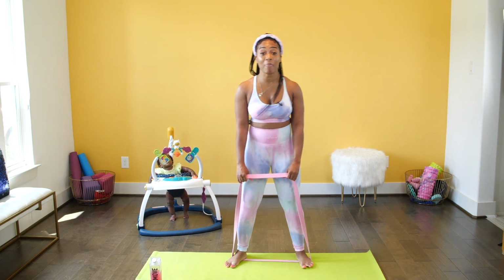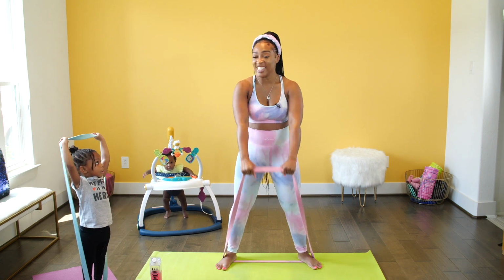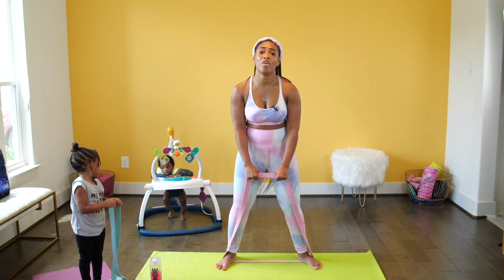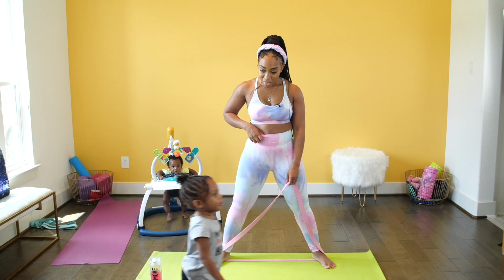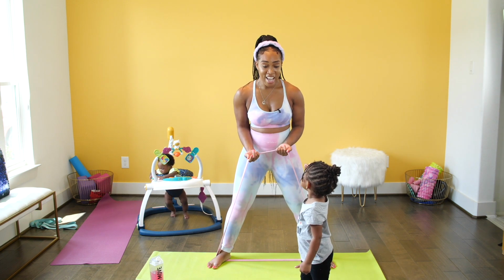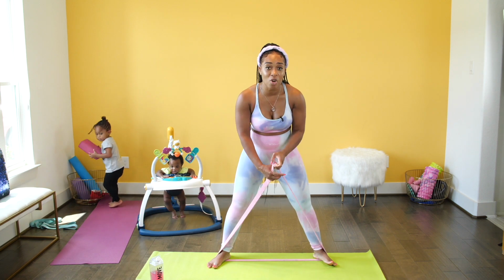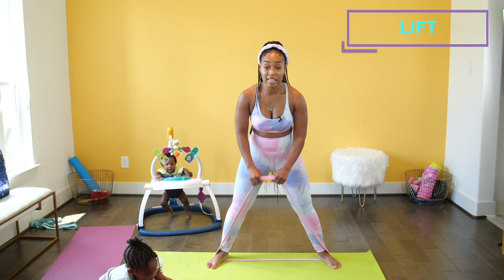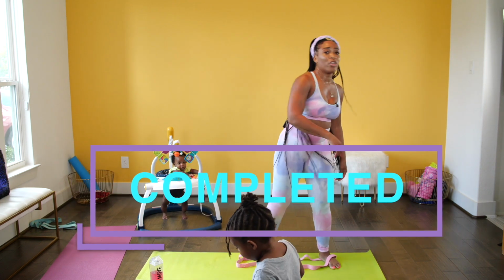RESISTANCE BAND TONING WORKOUT - Keaira LaShae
Get your Energy.

online gym - IfYouCanMOVE.com